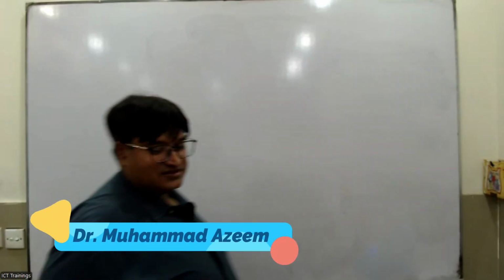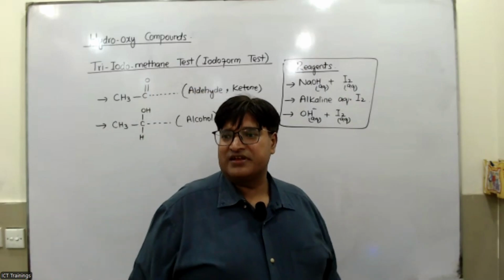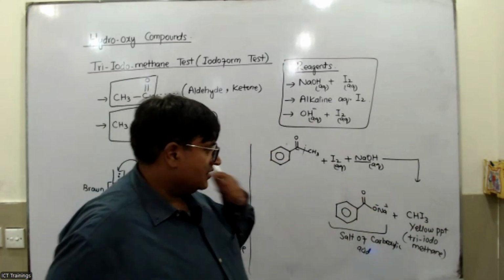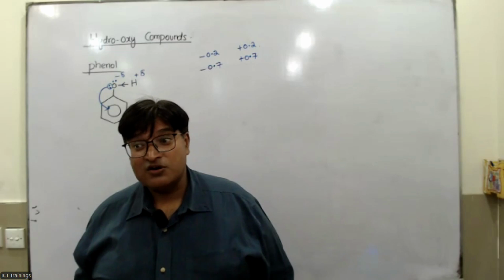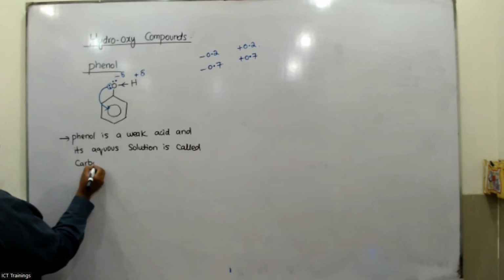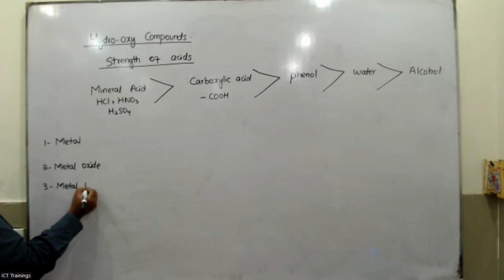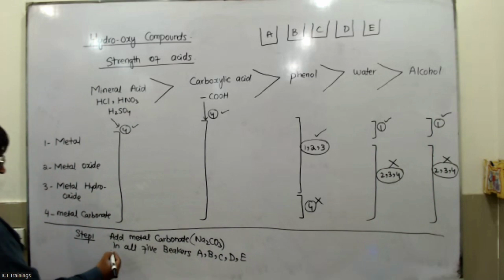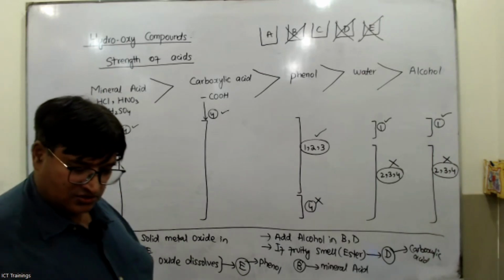A Level - Chemistry(A2) - June Session 2024 - Lecture#31